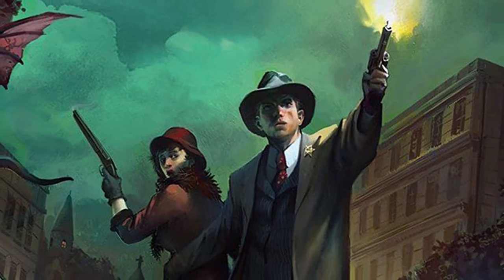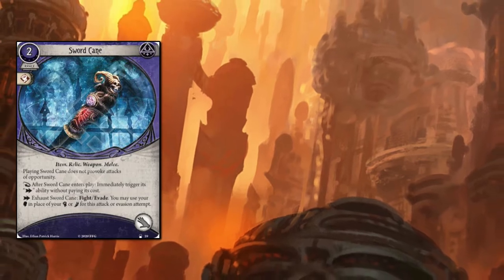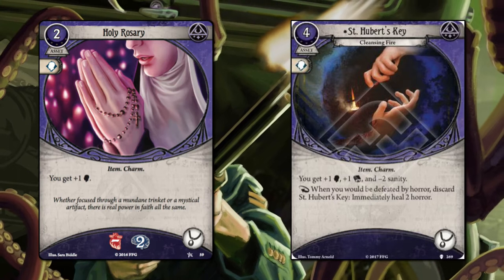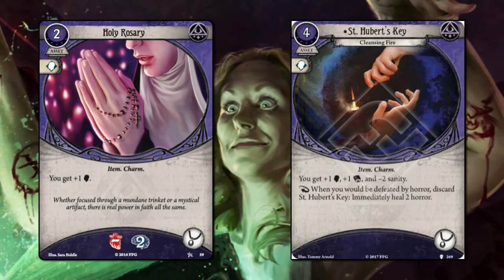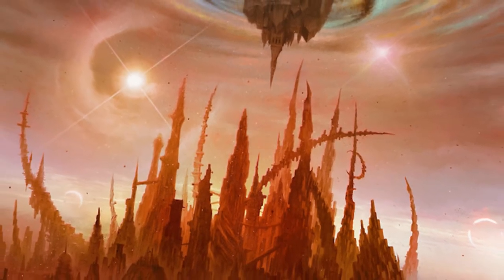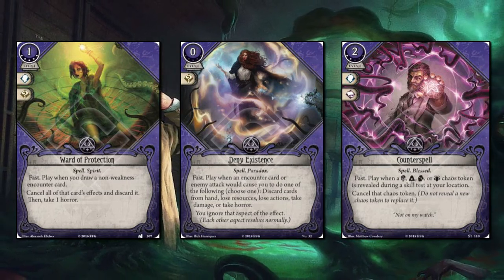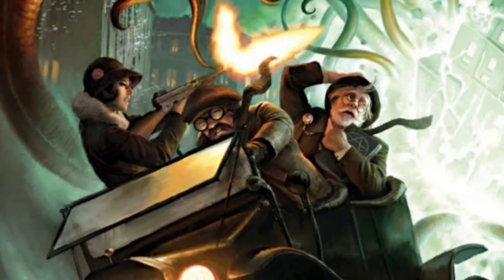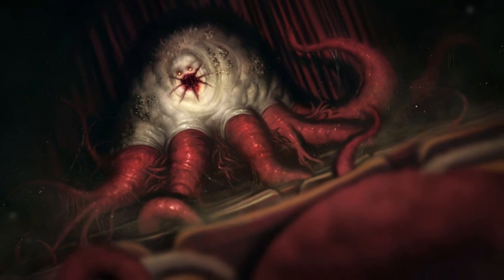Arkham Horror Card Game - Mystic Guide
Hello and welcome back to our Arkham Horror: The Card Game, providing you all the cards you need to know to get to grips with the Mystic class.  We hope you enjoy!

The exclusive artwork found throughout this video is the property of Fantasy Flight Publishing, Inc.